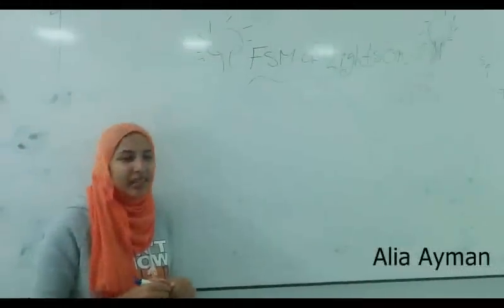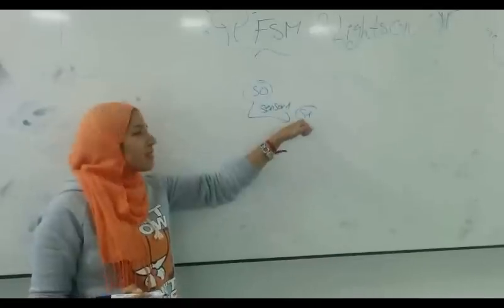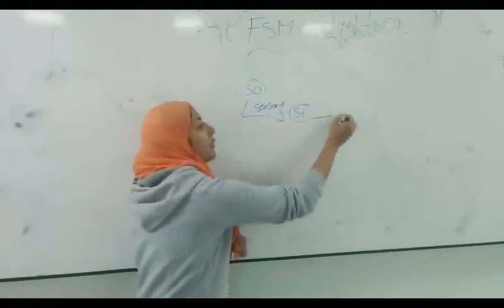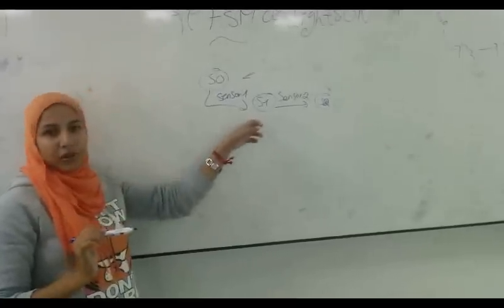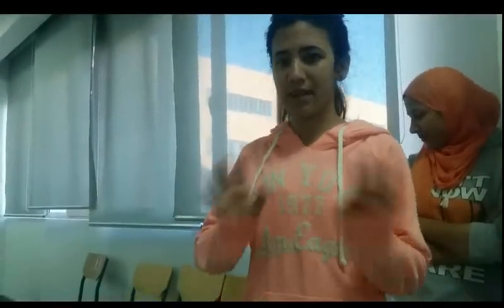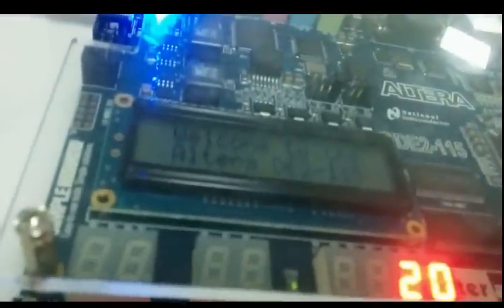BoolShift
The video of project Auto Lights off by Merna Nagy,Ahmed Tarek,Alia Ayman & Ebram Sherif.Mariam Emad.